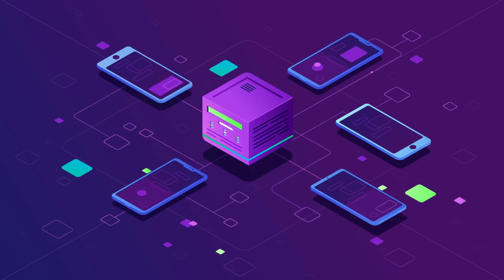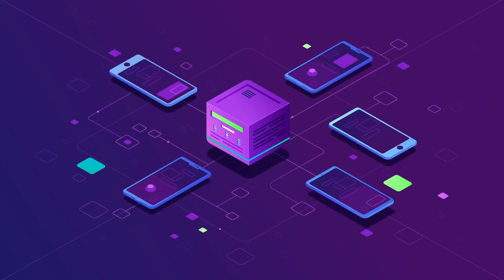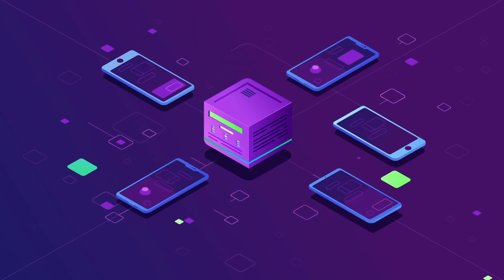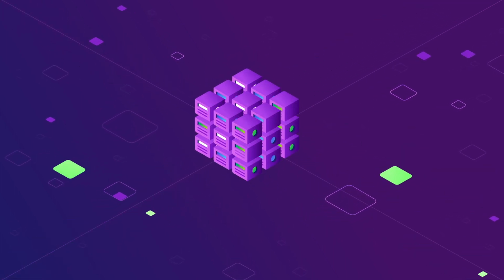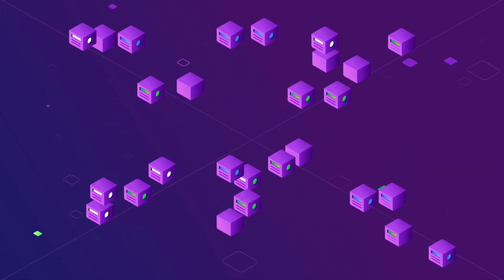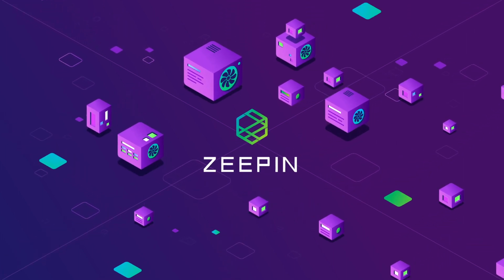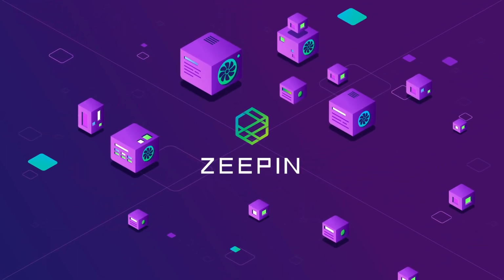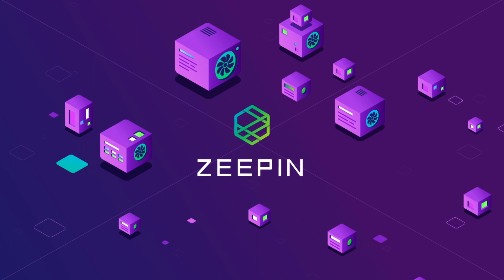Zeepin Introduces GalaCloud - A Distributed Encryption Storage Network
A dApp added to the ecosystem- GalaCloud